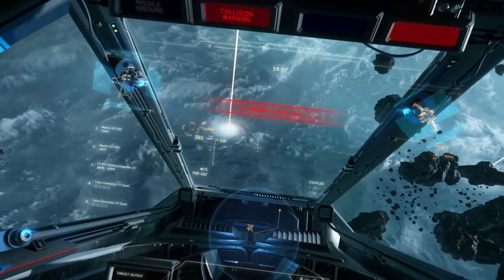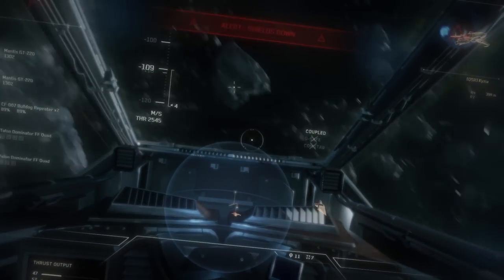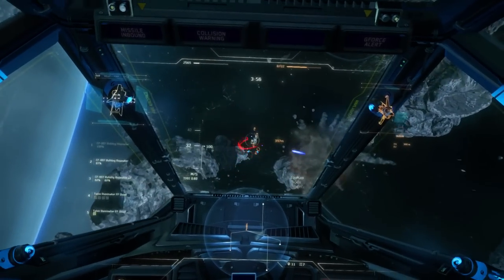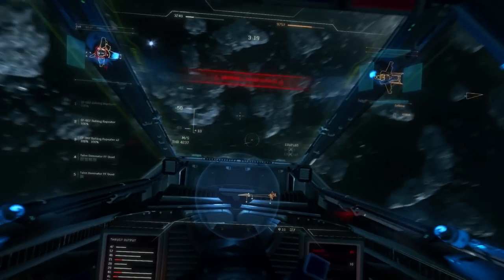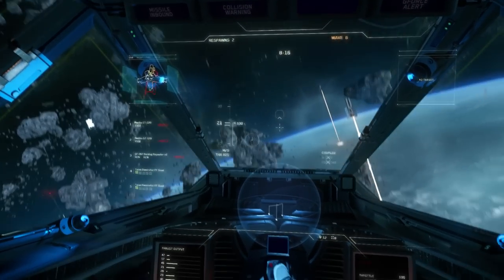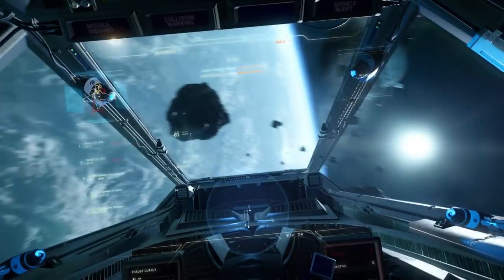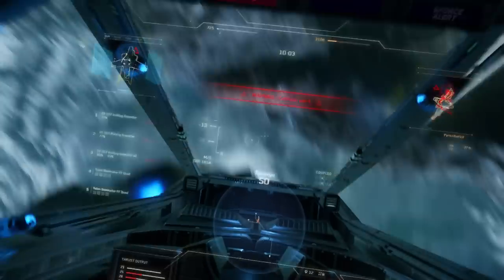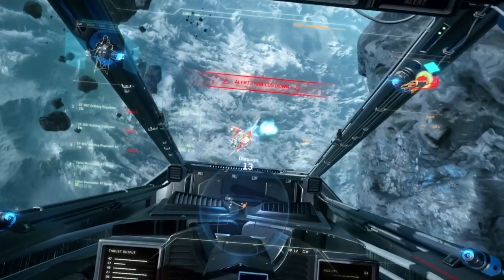Star Citizen: Captain's Log - Missiles and Picking Targets!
Going through some best practices for using missiles and picking engagements in Arena Commander while dogfighting!